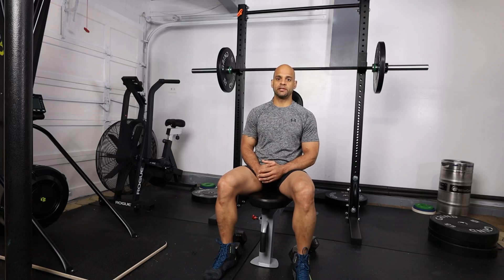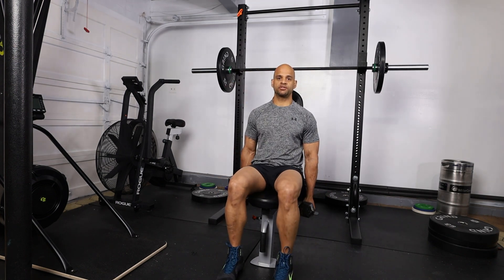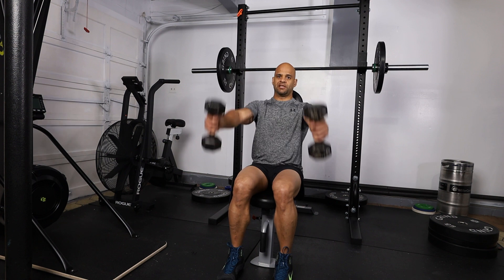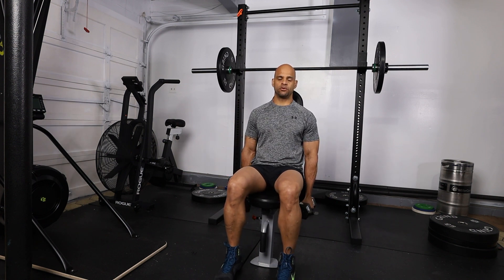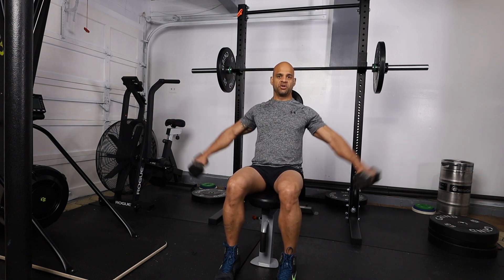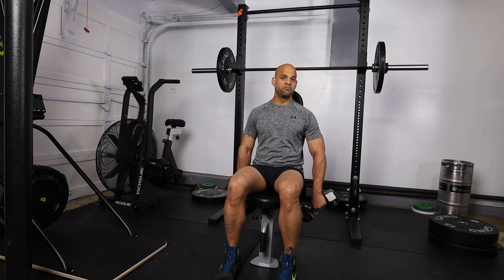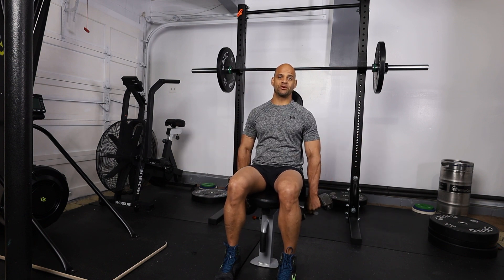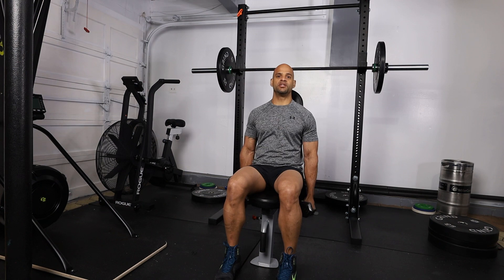Shoulder: Shoulder Circuit